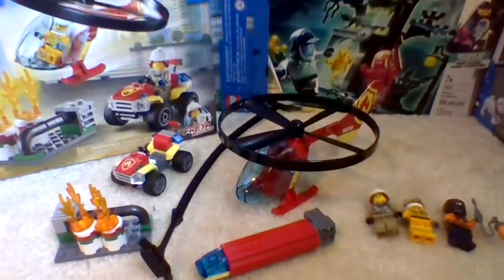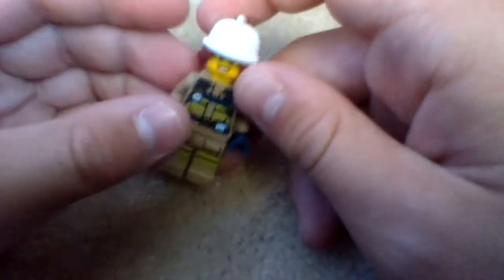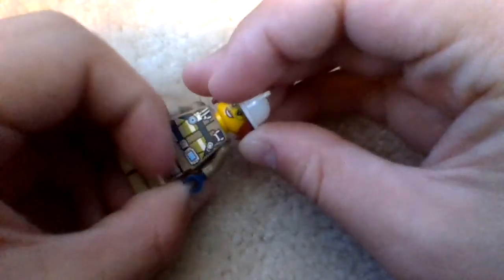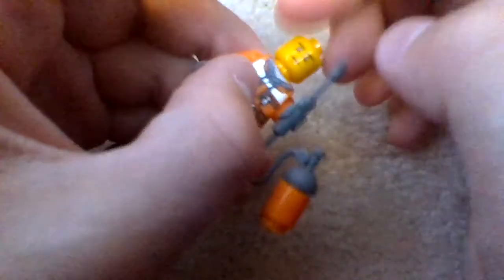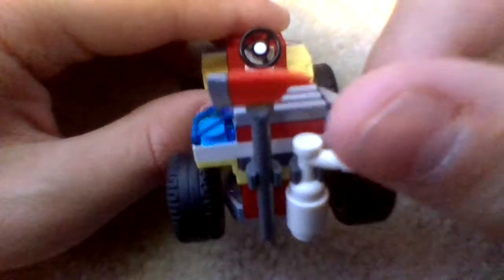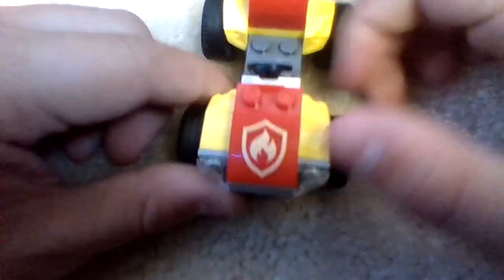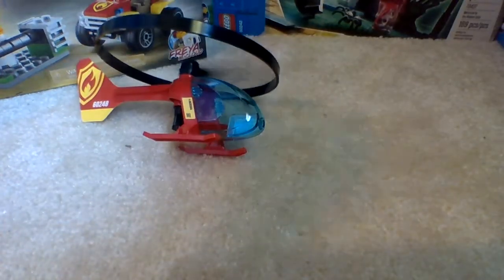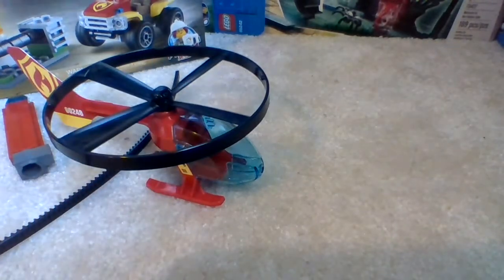lego fire helicopter response